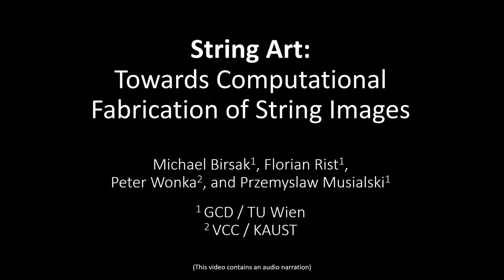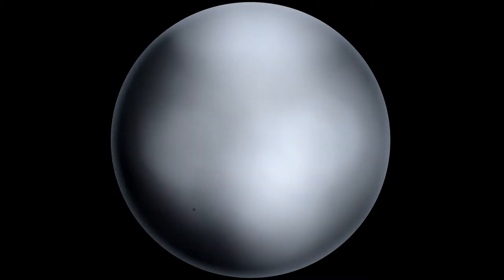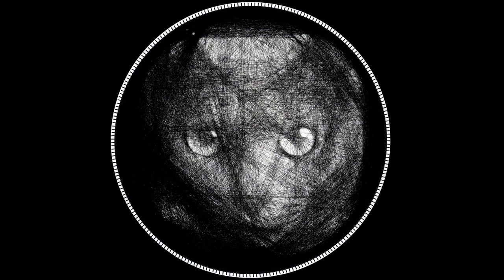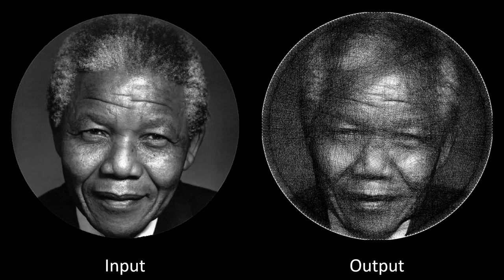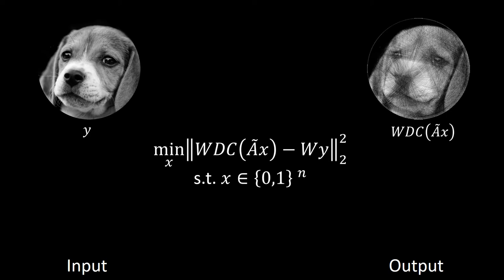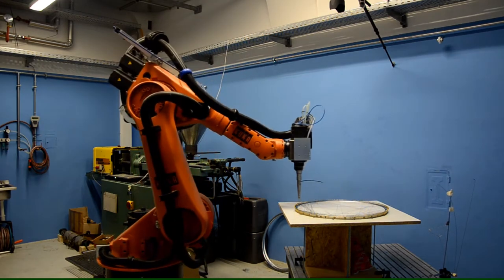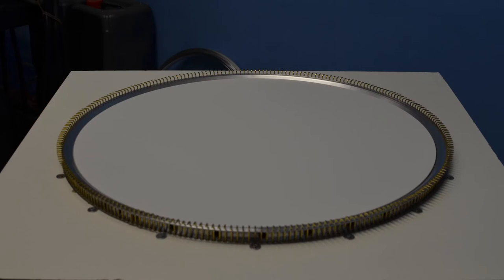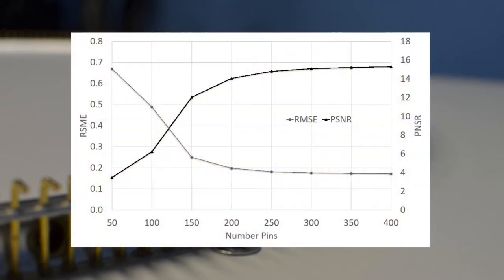String Art: Towards Computational Fabrication of String Images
Michael Birsak, Florian Rist, Peter Wonka, and Przemyslaw Musialski
Computer Graphics Forum (Proceedings of Eurographics), 2018.